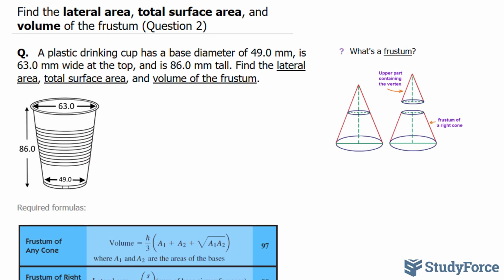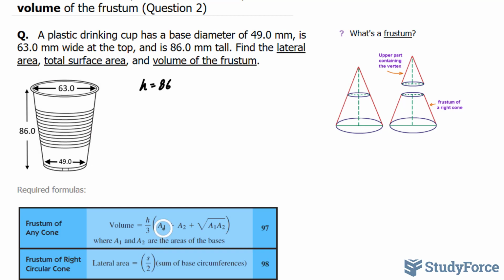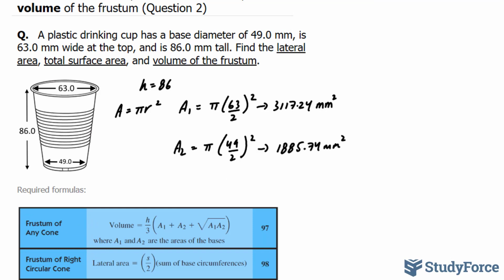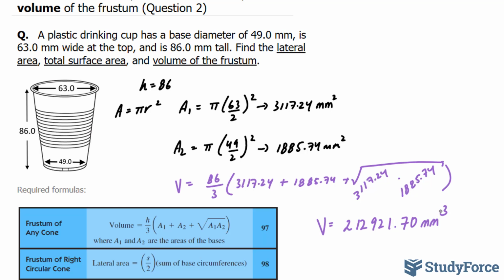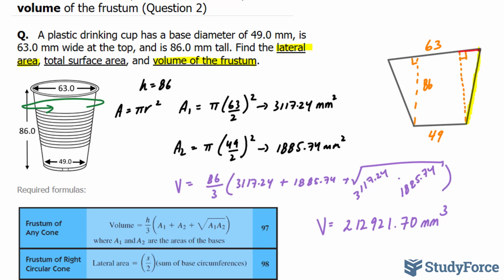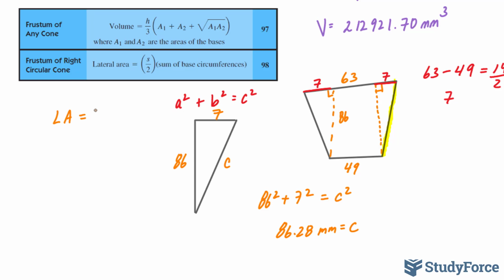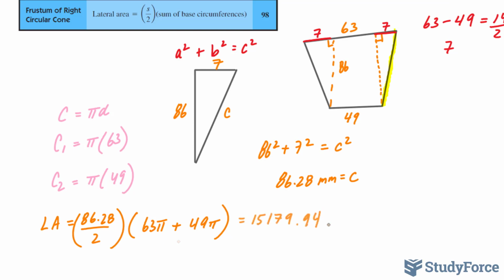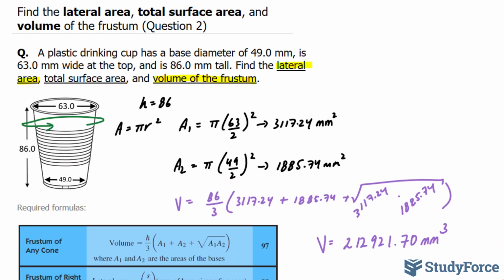📚 Find the lateral area, total surface area, and volume of conical frustum (Question 2)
Q.   A plastic drinking cup has a base diameter of 49.0 mm, is 63.0 mm wide at the top, and is 86.0 mm tall. Find the lateral area, total surface area, and volume of the frustum.